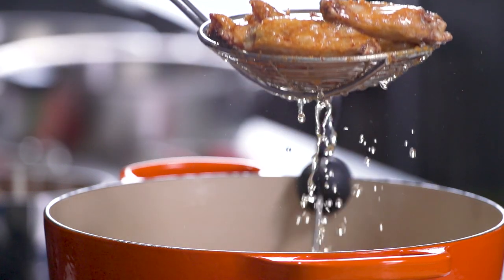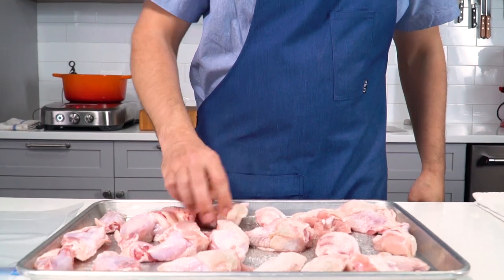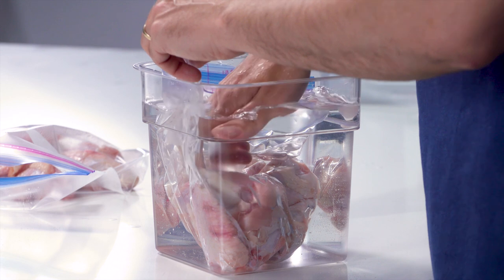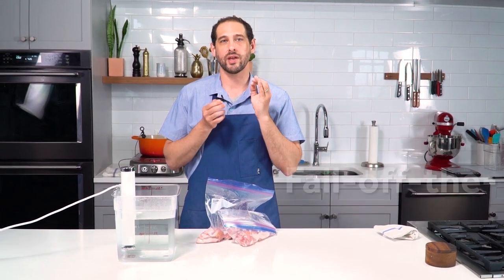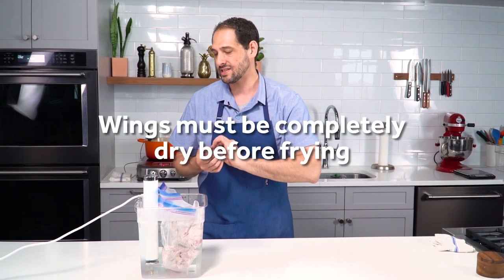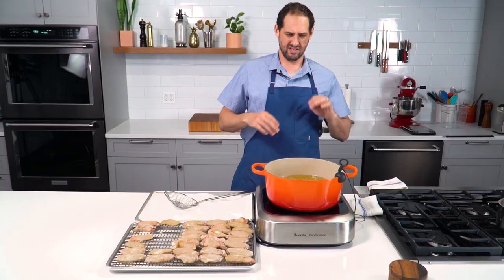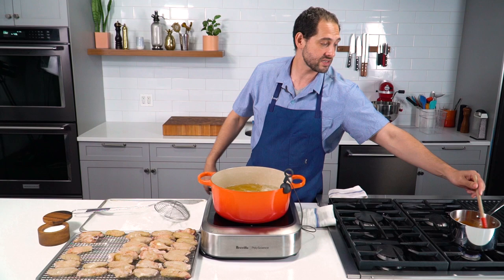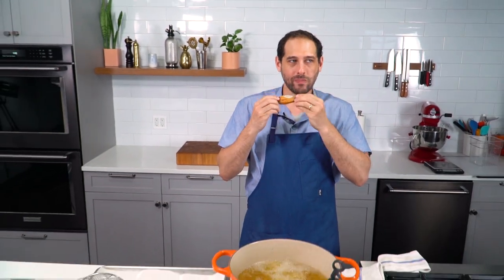How to Make Sous Vide Chicken Wings | Serious Eats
Can Buffalo wings be made even better when cooked sous vide first? We think so. The low-and-slow cook in a hot water bath makes the meat incredibly tender and juicy without drying it out; frying the wings afterward sizzles the skin so that it's golden and crispy. After that, they need nothing more than a toss in the classic sauce of Frank's Red Hot and butter.